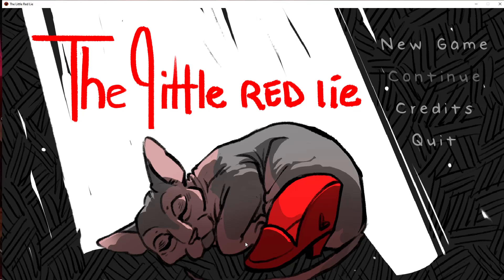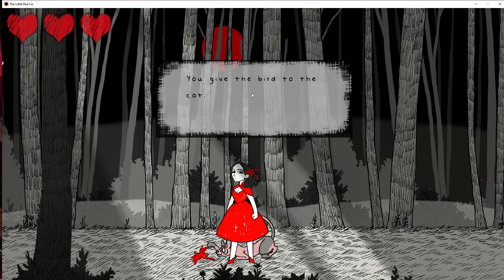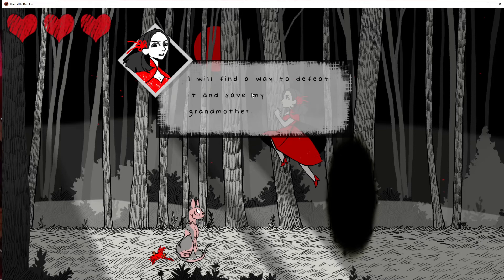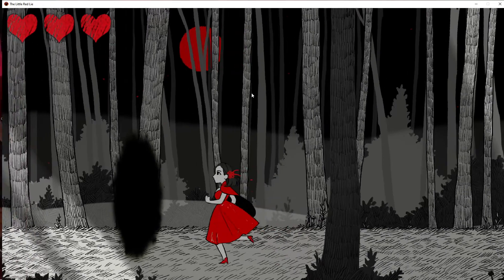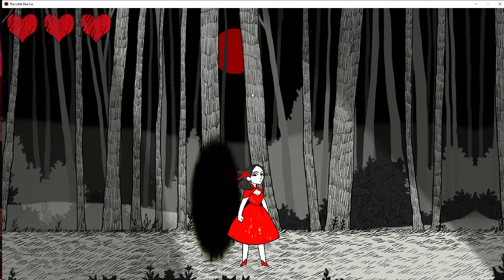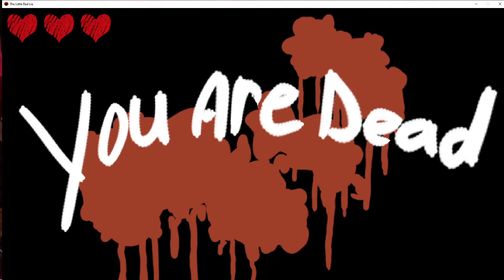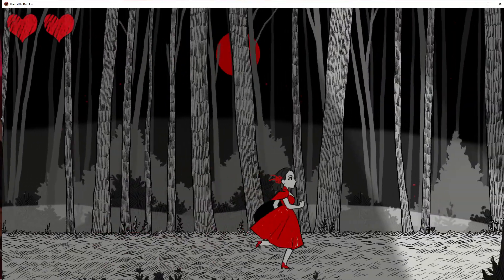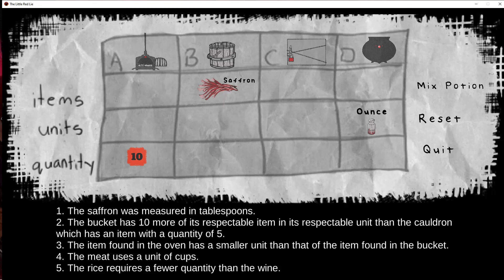Haunted Husband Looks at The Little Red Lie (PC)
Bruce aka Haunted Husband takes a stroll in the woods to see what Grandma has been up to.